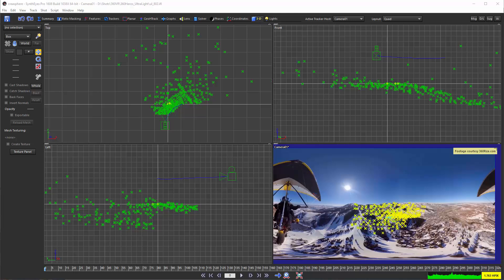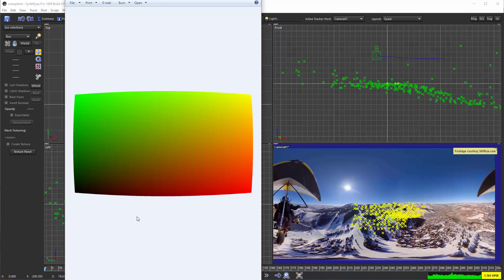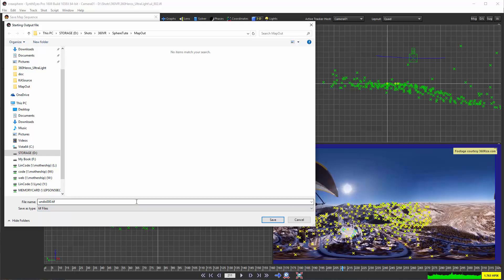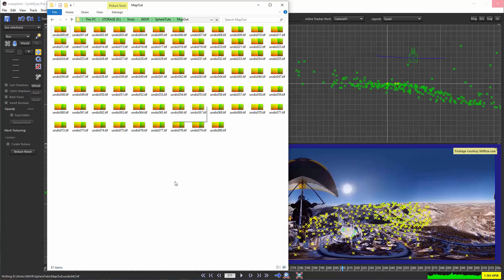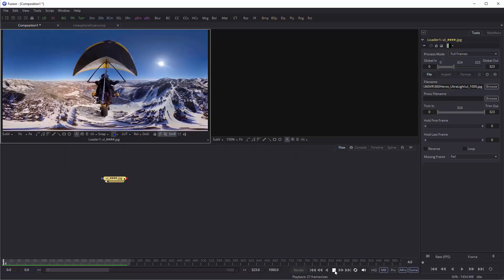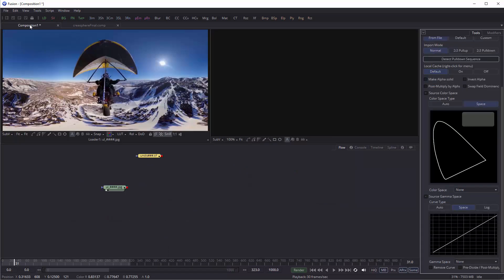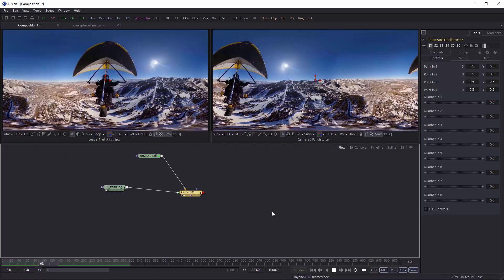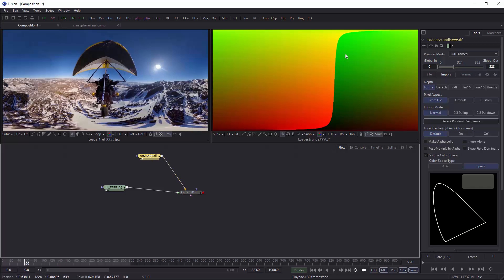Saving Stabilization Maps in SynthEyes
Russ Andersson demonstrates how to export 360 VR stabilization from SynthEyes into other compositing applications, using Fusion as an example. He explains that while replicating SynthEyes' distortion and stabilization functionalities in every compositing app is impractical, SynthEyes can export color-based distortion maps that encode image distortion. These maps, which indicate pixel positions using red and green channels, can also handle stabilization data by generating animated sequences. Andersson details the process, from running a script to generate image sequences to importing and applying them in Fusion. He highlights the importance of using floating-point images for accuracy and the need to disable color management in the compositing software. Despite the extra storage required, this method offers a practical solution for achieving stabilization effects across different platforms.